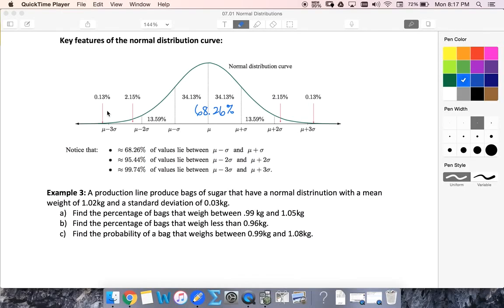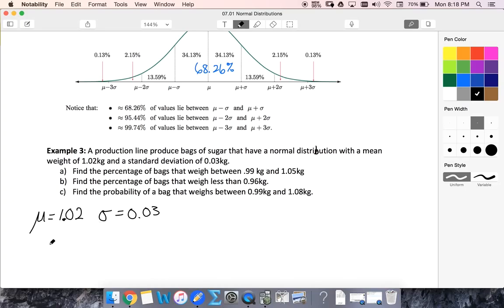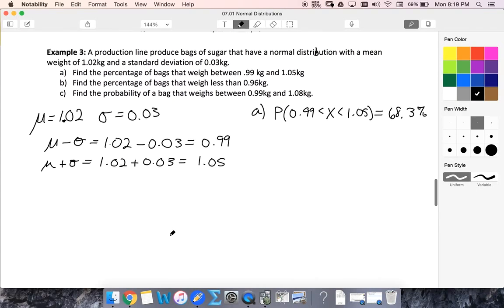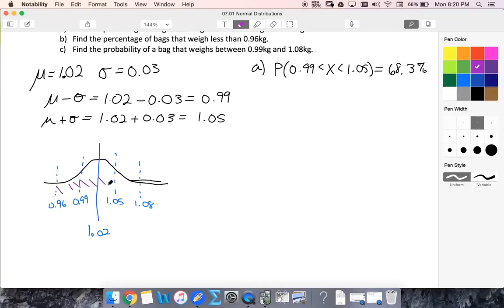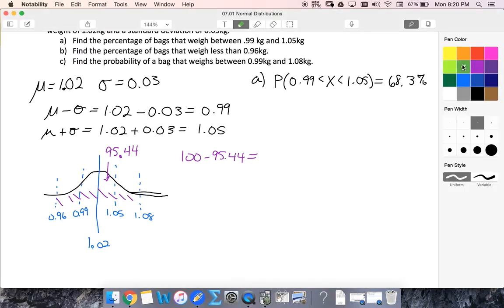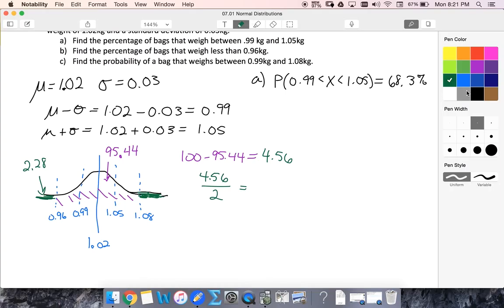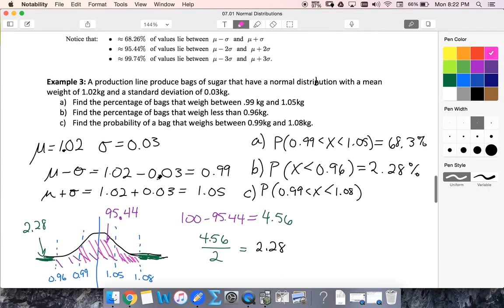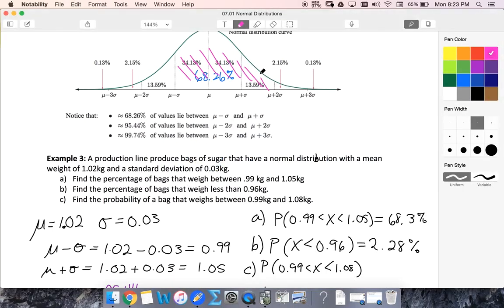07.01 Example 3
Calculating probabilities within 1,2 and 3 std. dev.